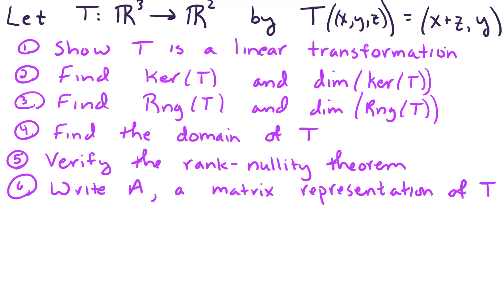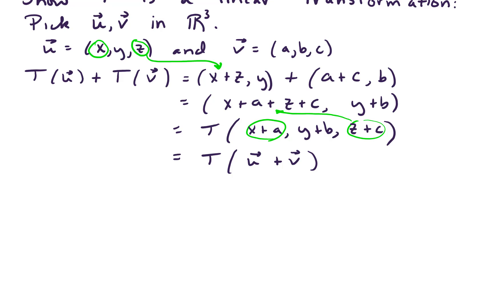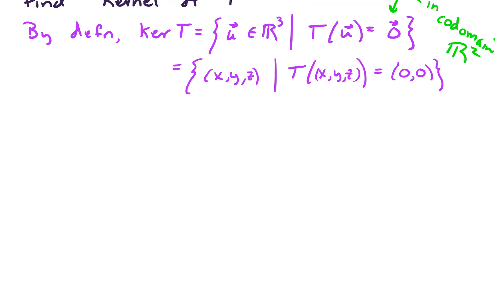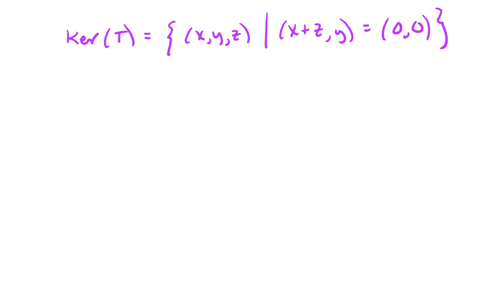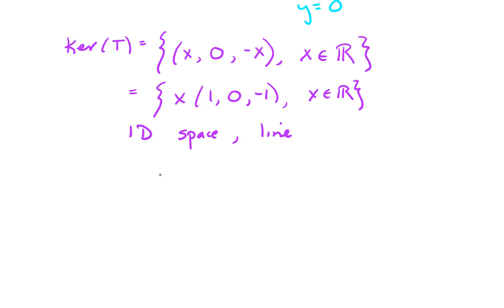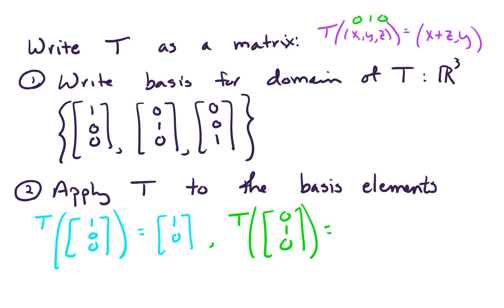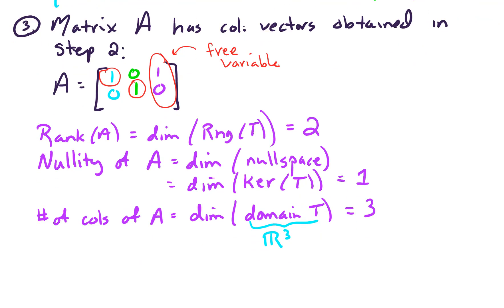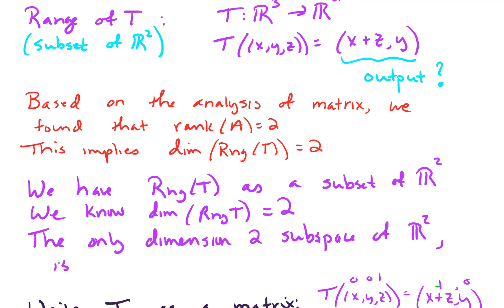Sec 4.8 Example 2: Kernel, range, and rank-nullity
In this video, we explore the kernel, range, nullity, rank, and matrix representation for a linear transformation from R^3 to R^2.